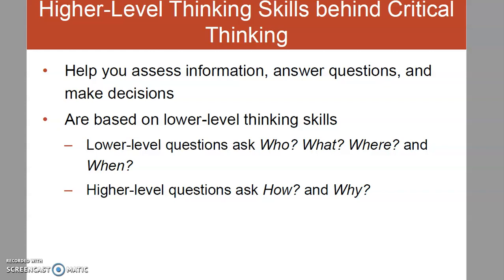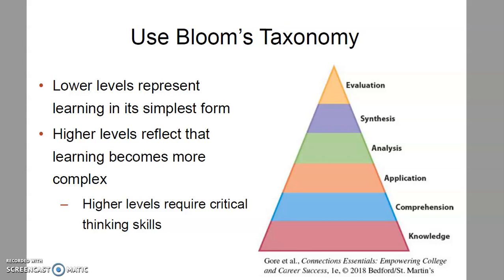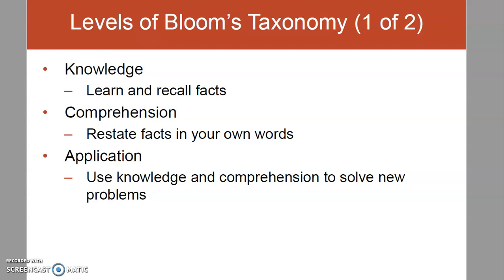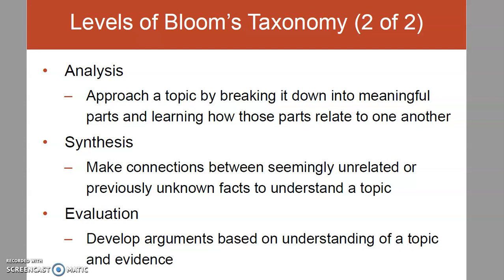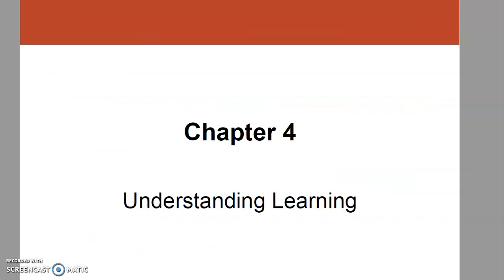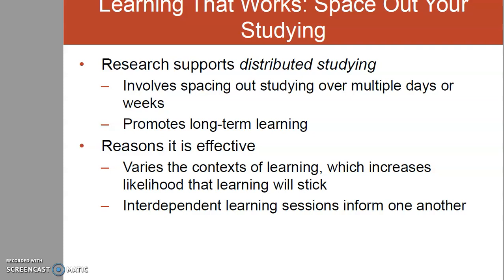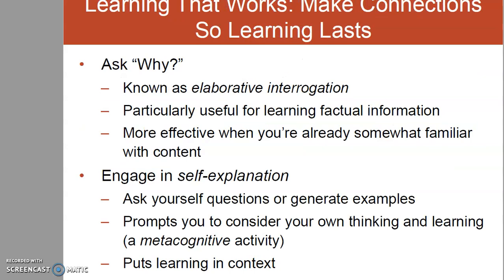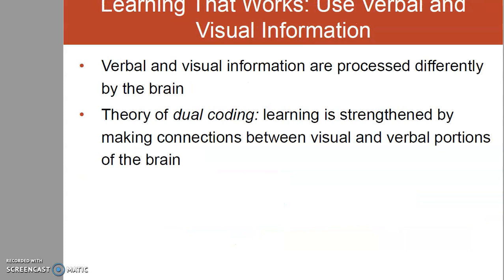Summary Chapter 2 & 4 Critical Thinking Metacognition